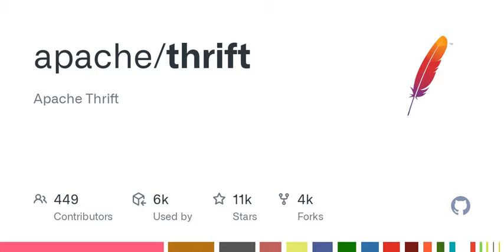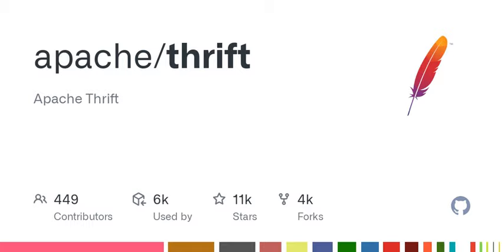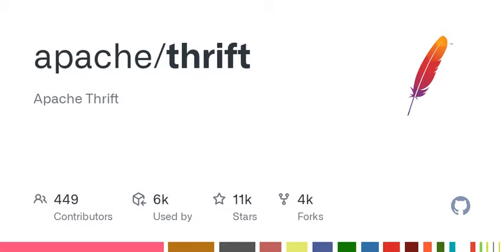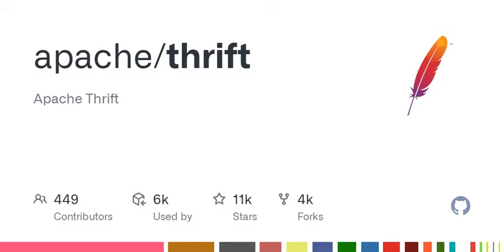GitHub - apache/thrift: Apache Thrift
Apache Thrift. Contribute to apache/thrift development by creating an account on GitHub.